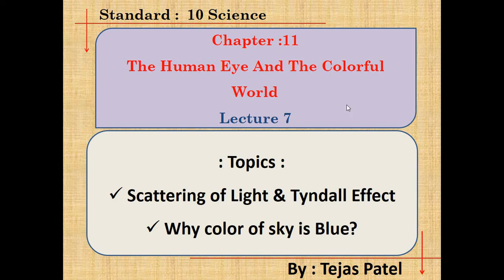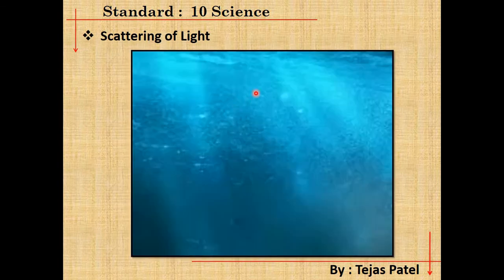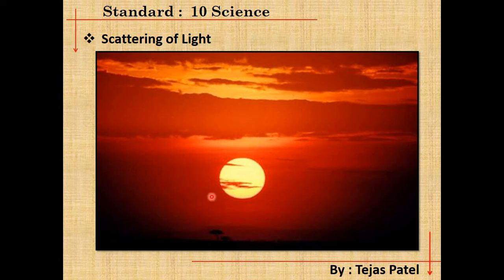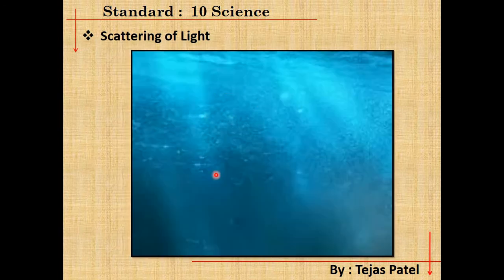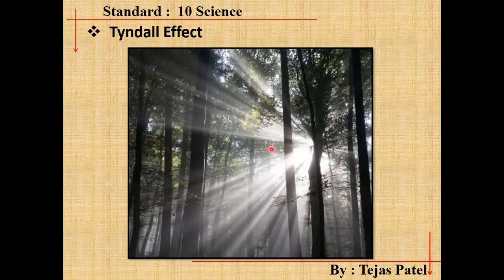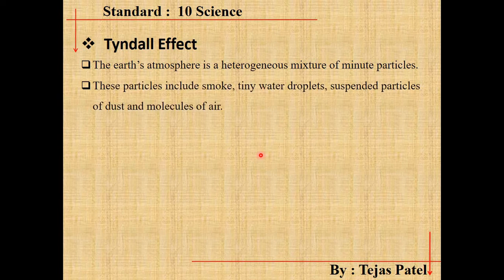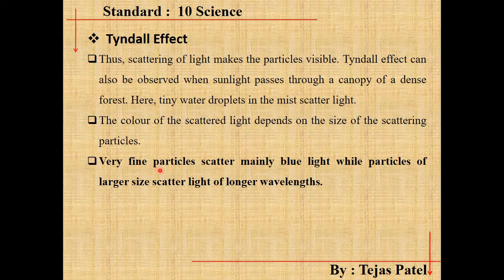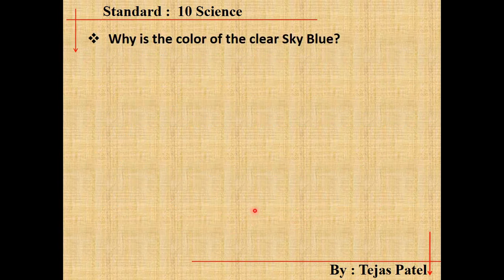Scattering of Light, Tyndall Effect, Why sky color is blue? | Lecture 7 | Science | Ch. 11 | NCERT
This video is about Science Chapter 11 The human eye and colourful world for NCERT English Medium students. This video is created for providing online platform to 10th standard students.This video will cover topics of NCERT English medium book of Std 10. This video will cover topics like : Scattering of Light, Tyndall Effect, Why sky color is blue?